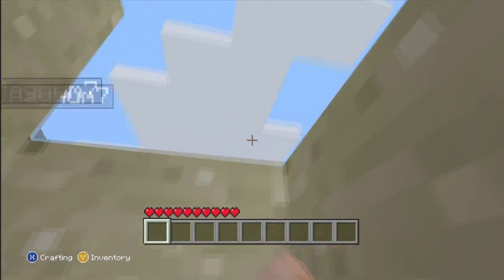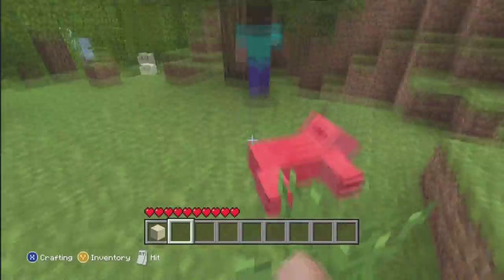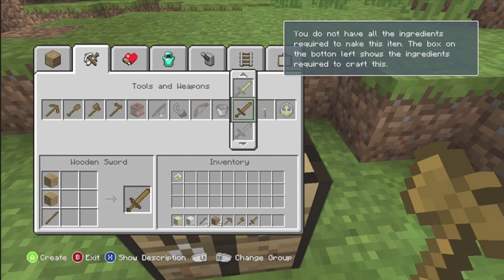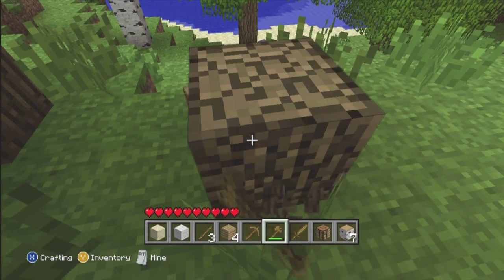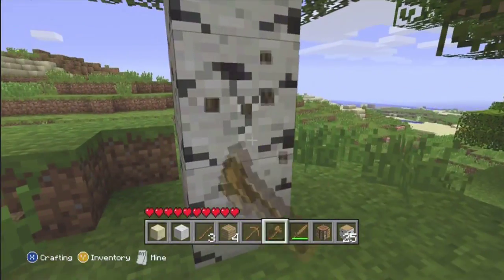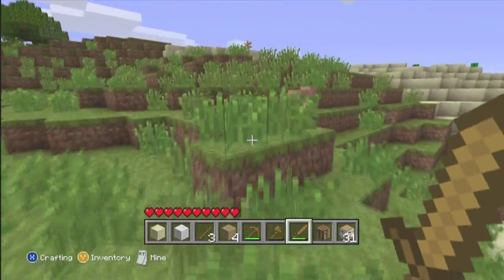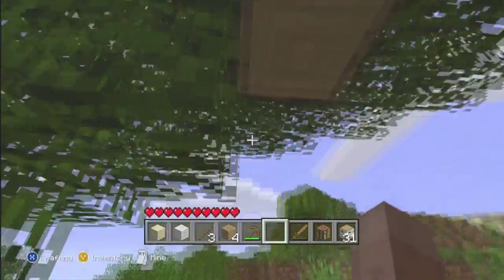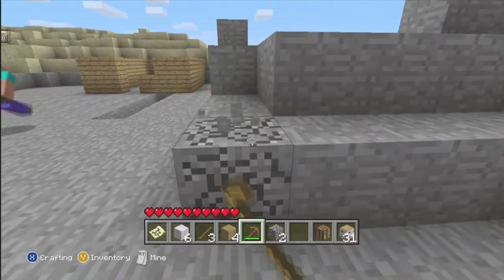JACKO-LANTERN HOUSE-MineCraft Part 1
MineCraft on Xbox is about to get real as Sam and I dive into it face first. We are pros trust us.